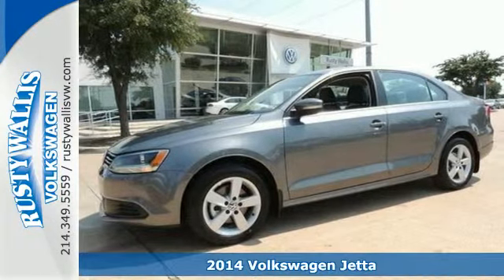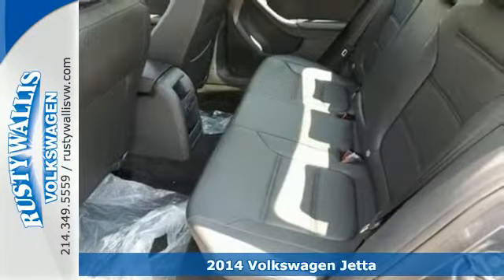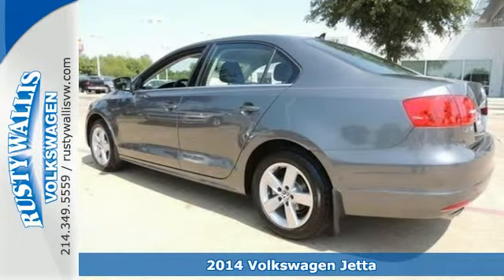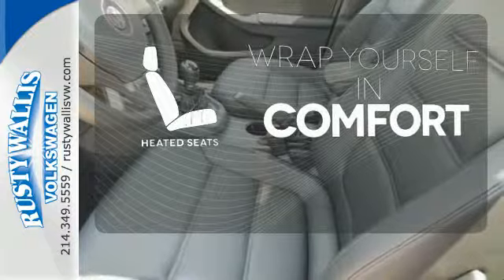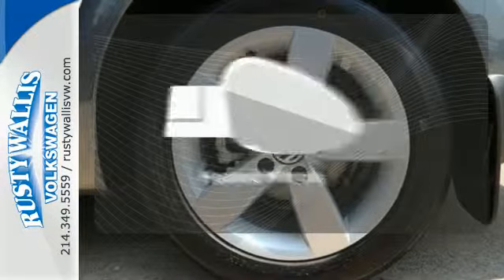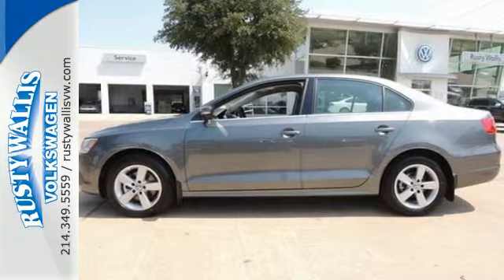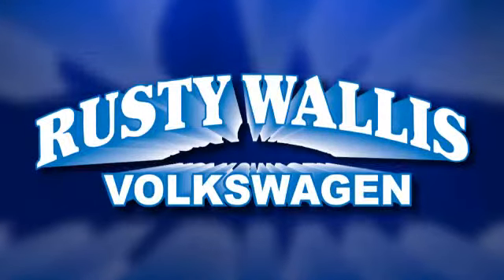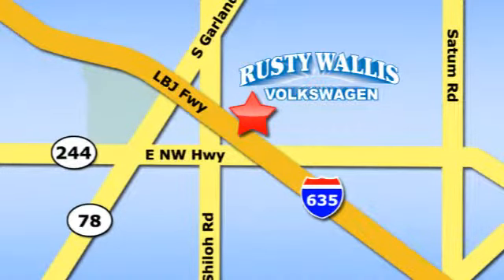2014 Volkswagen Jetta Dallas TX Garland, TX V140724 - SOLD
Year: 2014
Make: Volkswagen
Model: Jetta
Trim: TDI
Engine: 4 Cyl. 2.0 L
Transmission: Manual
Color: Platinum Gray Metallic
Interior: Titanium Black
Stock #: V140724
6spd! Turbocharged! Are you interested in a truly fantastic car? Then take a look at this superb 2014 Volkswagen Jetta. It will take you where you need to go every time...all you have to do is steer! Come talk to us for the best deal.

Address:
12635 LBJ Freeway